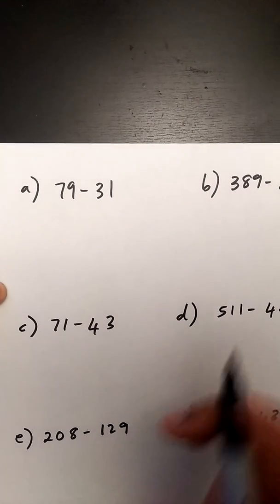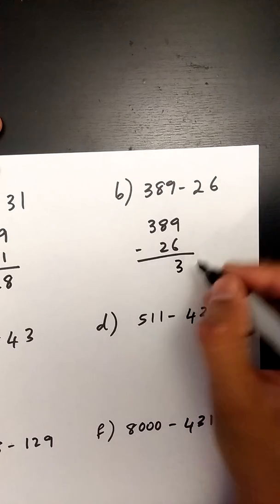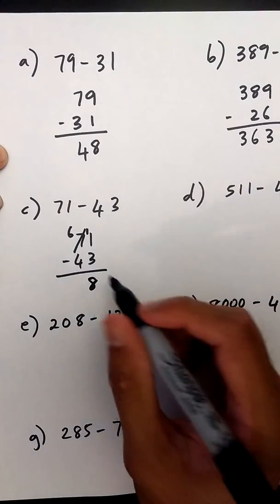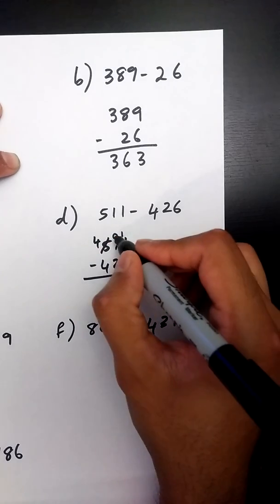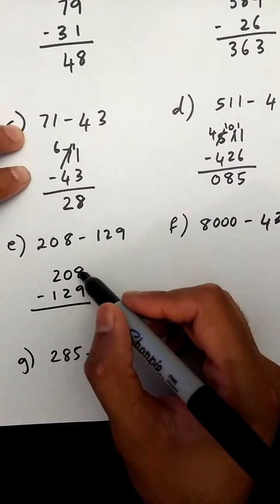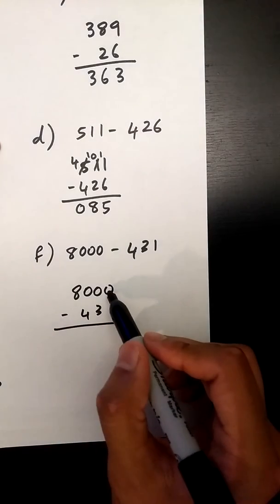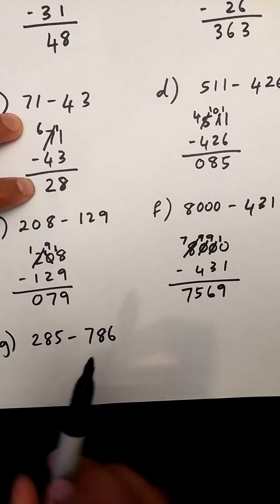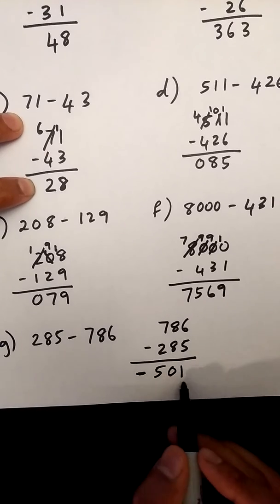Subtracting whole numbers